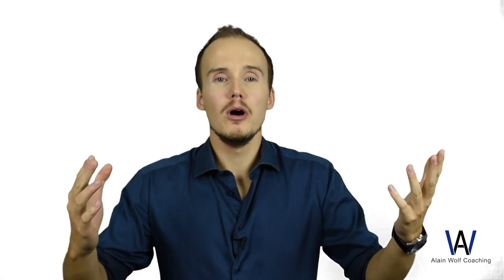009 Communicate With Confidence Charisma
hello guys, mai huin apka dost omkar aur mai apka es channel main apka swagat karta huin.
courses available:-html,css,javascript and more